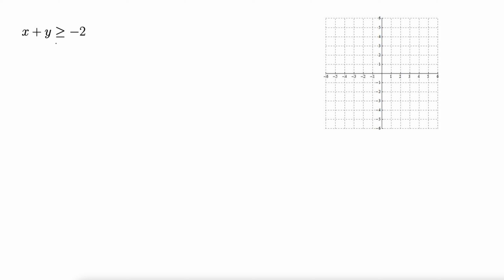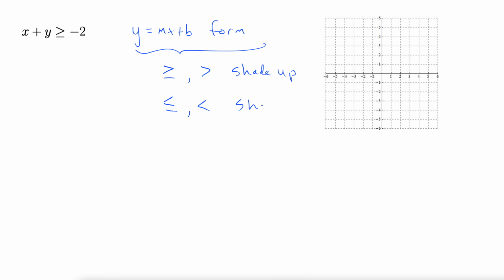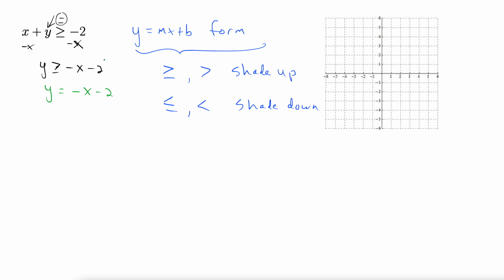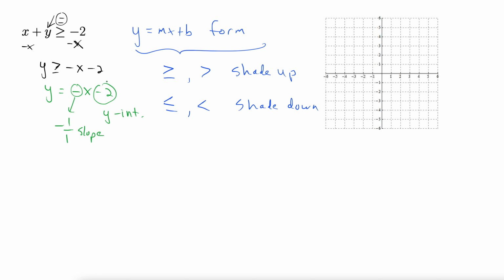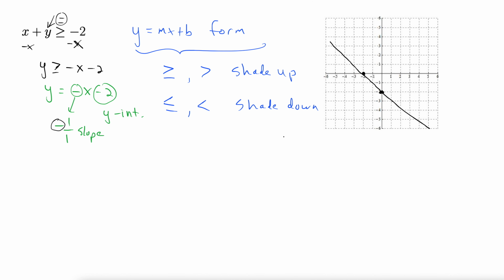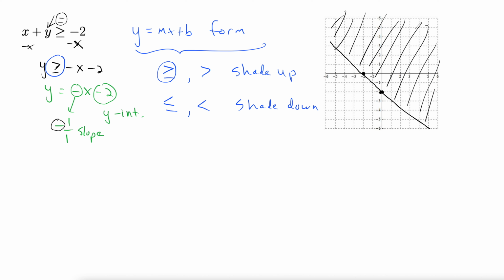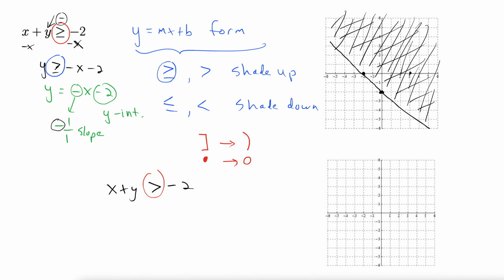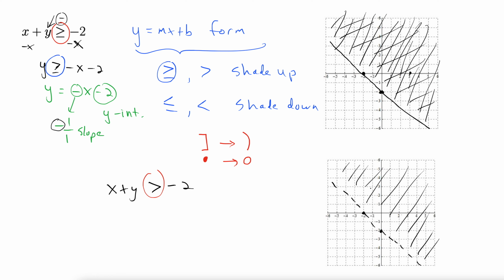Introduction to Graphing Linear Inequalities in Two Variables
This video shows how to graph a linear inequality with both x and y and shade the region representing the solution set.  The method shows how to shade regions without using test points.  Both greater than and greater than or equal to cases are shown.